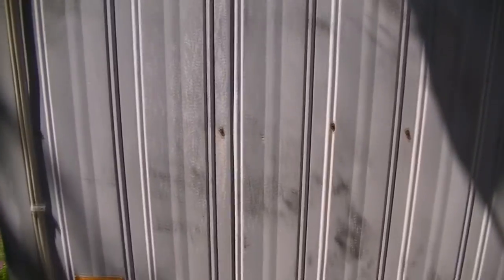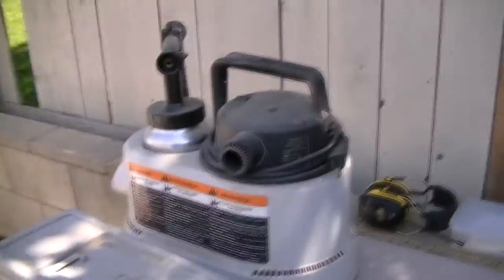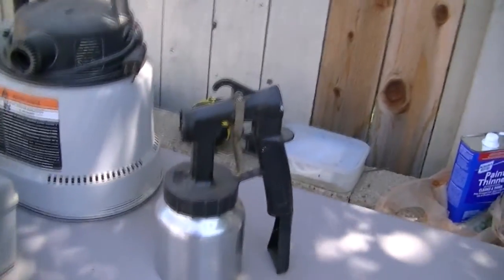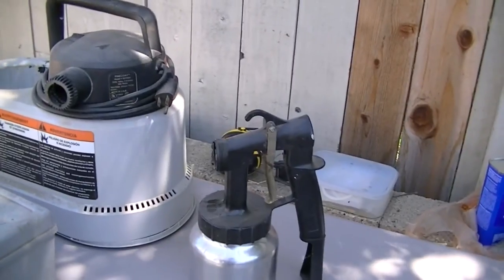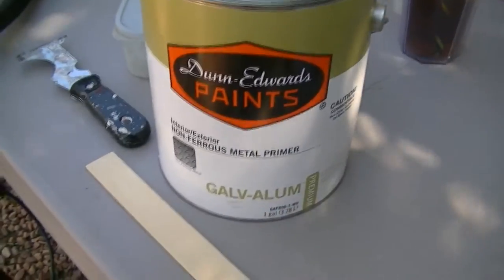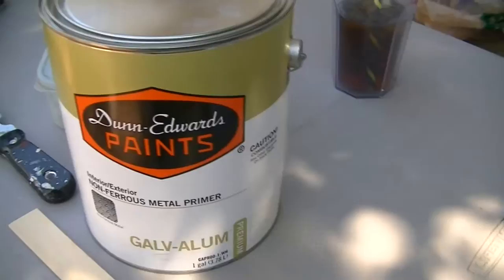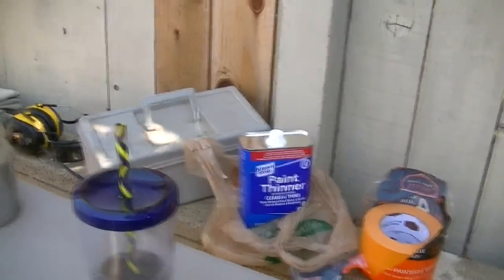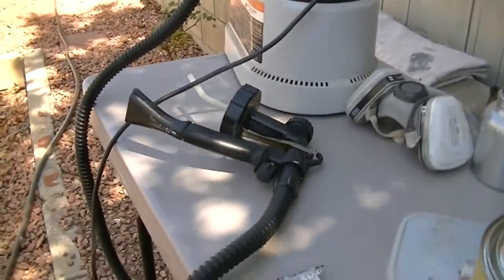KEVIN'S BIG DIY JOB AT MOM'S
Valerie pretty much is passed out for the day with a migraine! While Kevin preps and starts to do some work on moms mobile home!